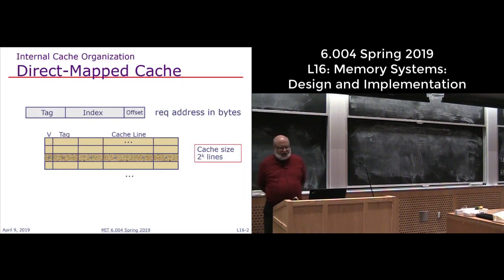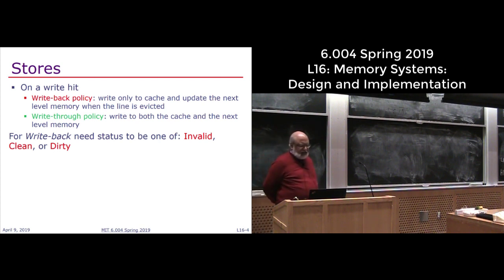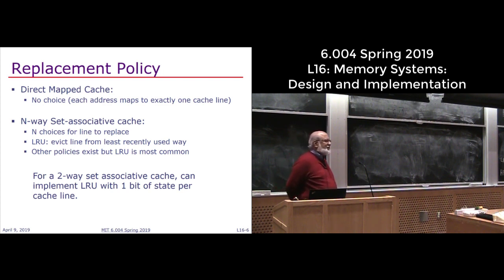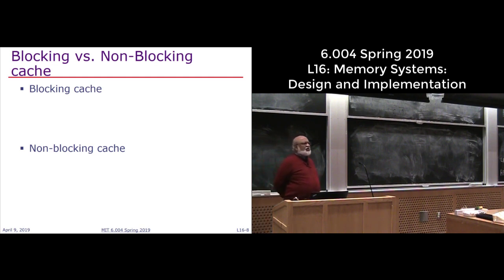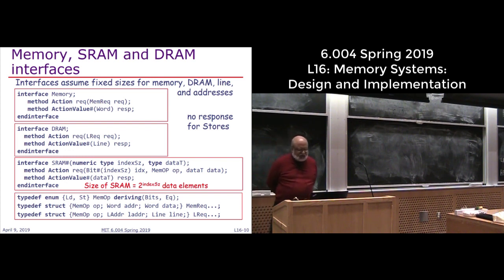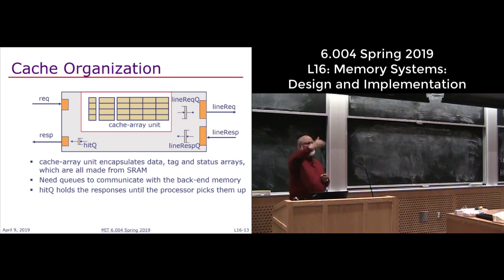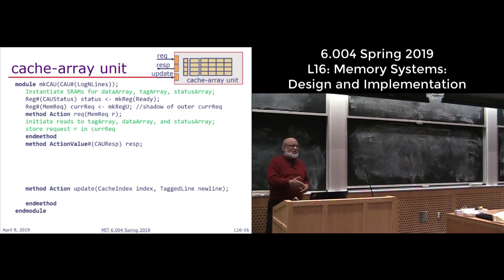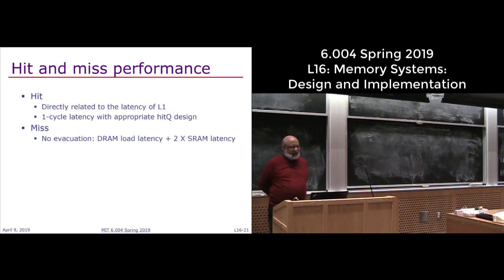MIT 6.004 L16: Memory Systems: Design and Implementation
Lecture 16: Memory Systems: Design and Implementation